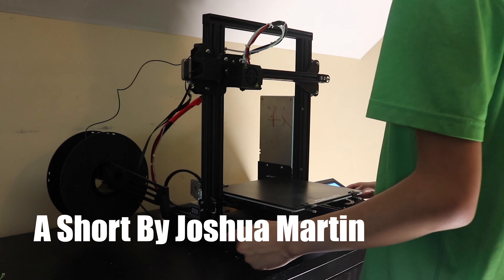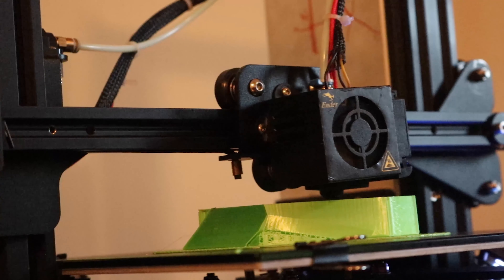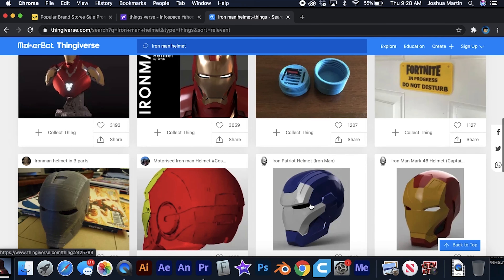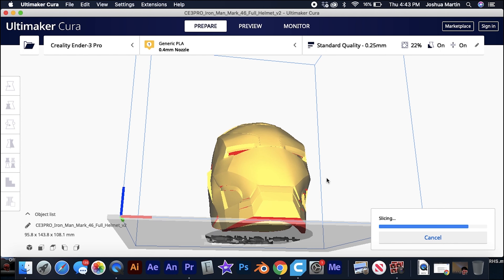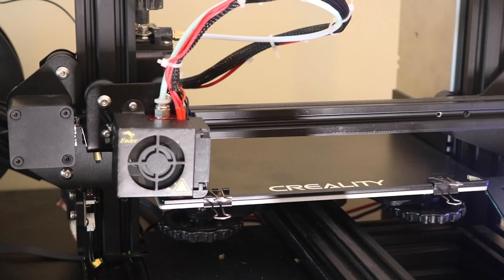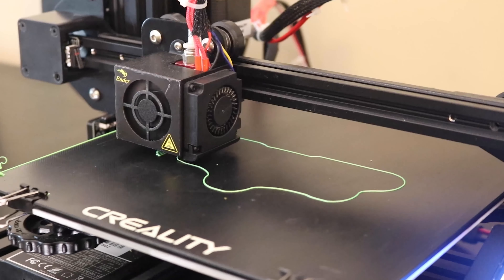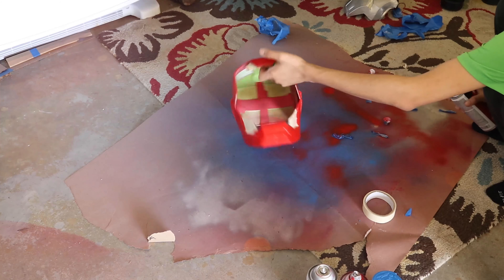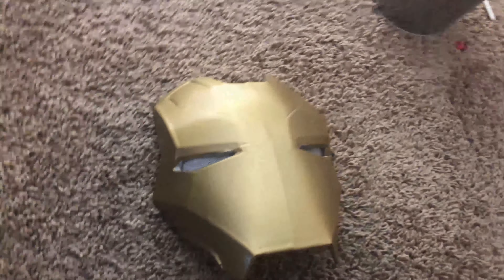3D Printing An Iron Man Helmet (Video Essay)